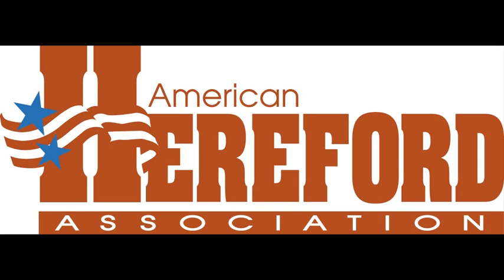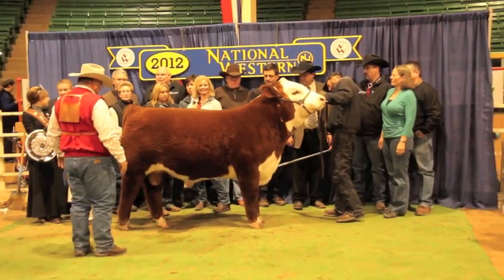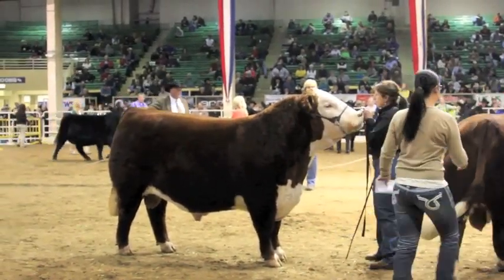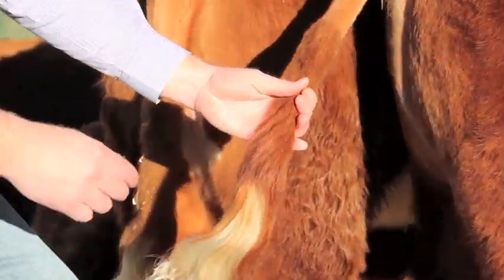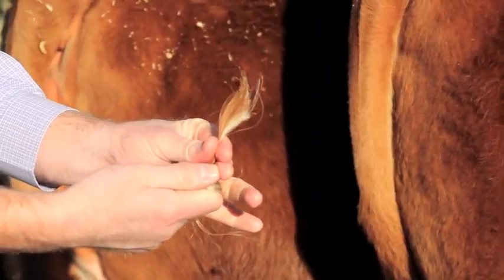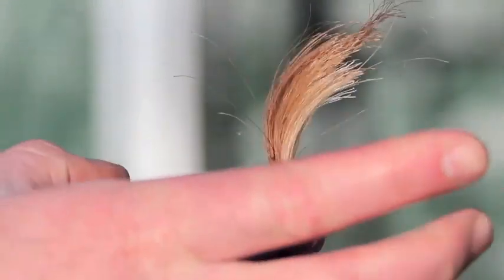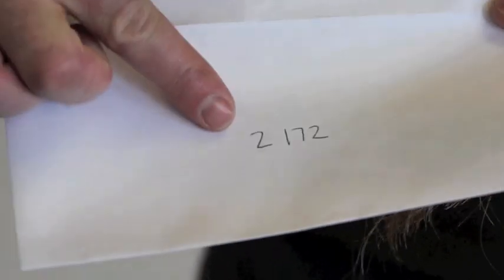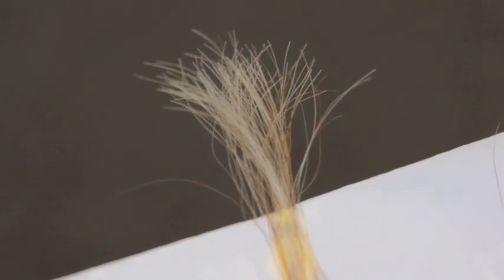Hereford DNA Testing: How to pull hair samples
Tips on how to collect a proper hair sample for Hereford DNA testing.